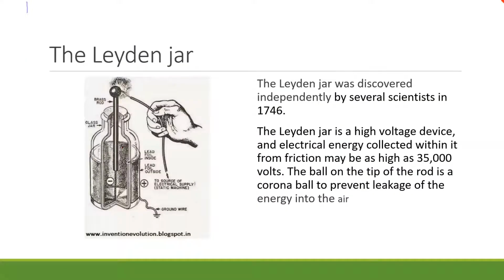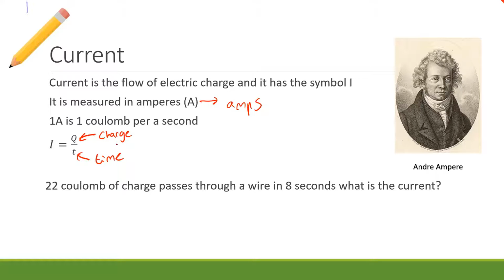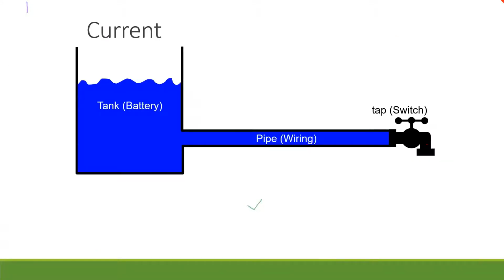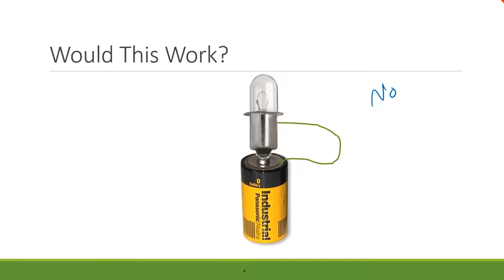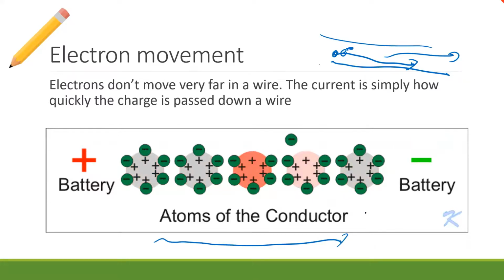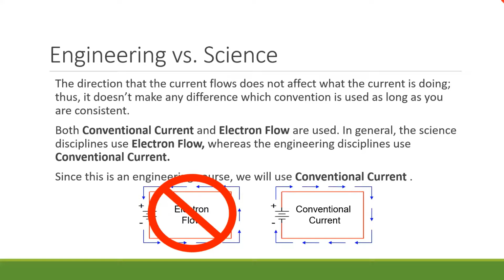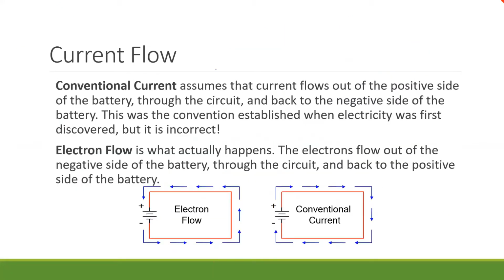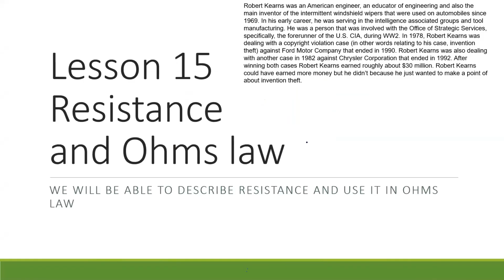Year 10 Engineering - Lesson 12 - Conventional Current